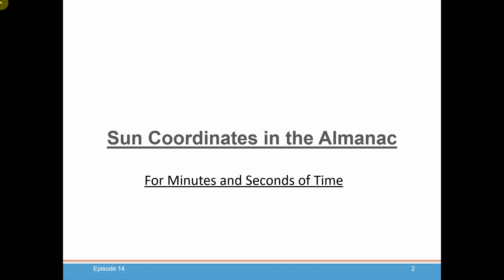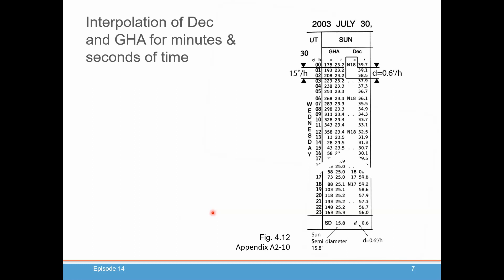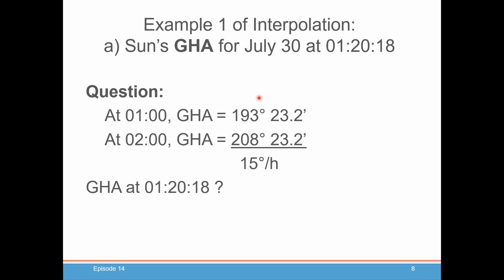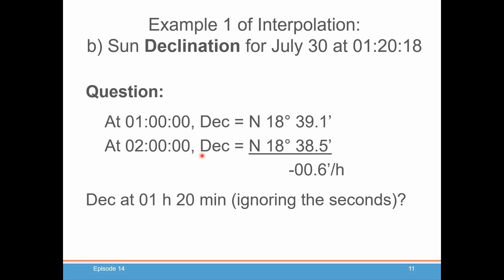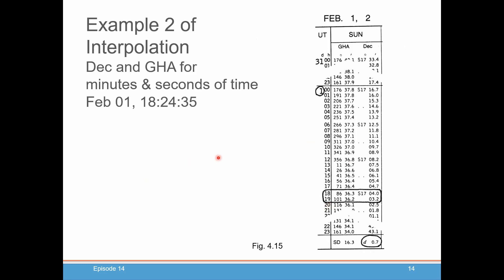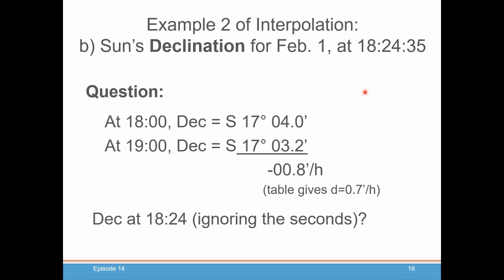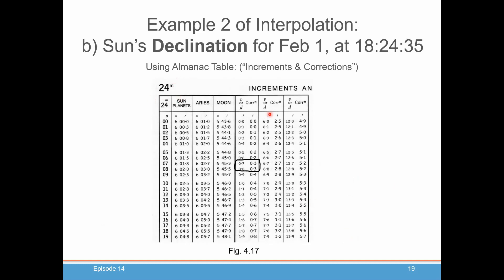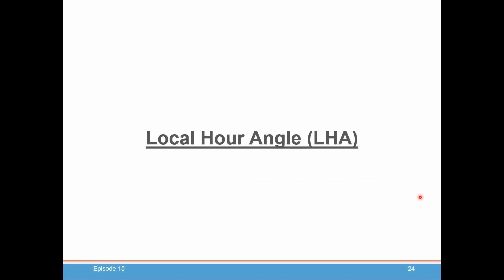Celestial Navigation Episode 14: Sun Coordinates for Minutes and Seconds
In episode 14 of our Celestial Navigation series, we will expand on our previous discussion on sun coordinates for whole hours. This video will explain how to handle minutes and seconds of times, using the almanac.